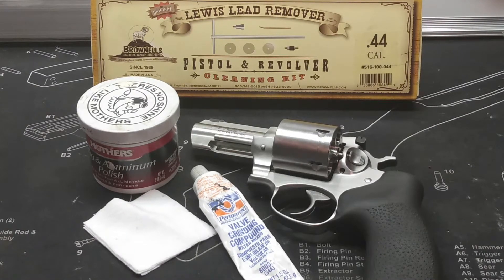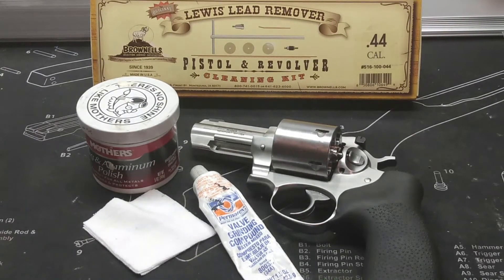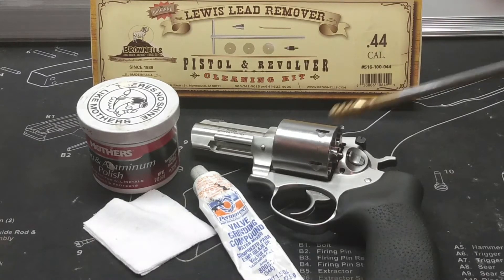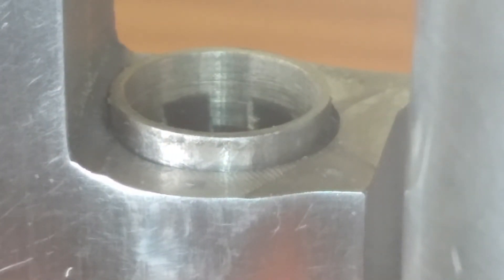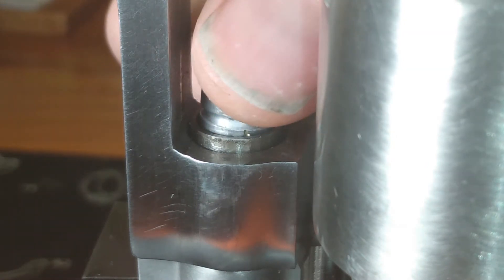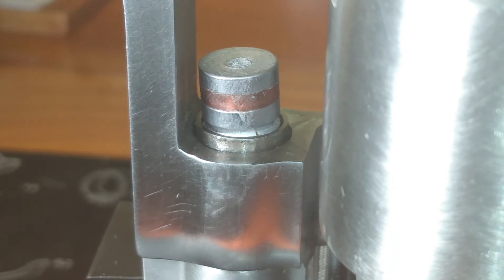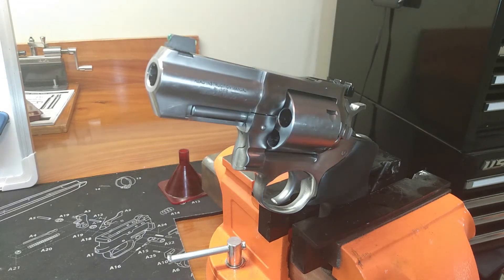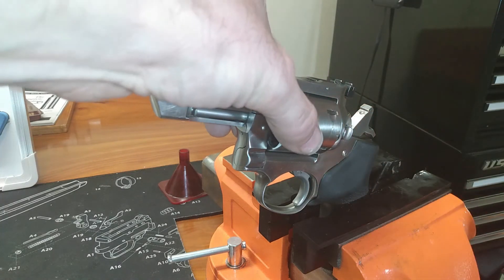5. Cast Bullet Path 11 degree Forcing Cone (1 of 2 Revolver forcing cone and polish technique)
In this first video of two, I give a little discussion about the 11 degree forcing cone and why I chose this angle over the factory 5 degree cut.
Additionally, I show a handy polishing method that may prove useful on 11 degree cones that need a little TLC.
The polishing method that I am using will only work on 11 degree cones. Thanks for stopping by!